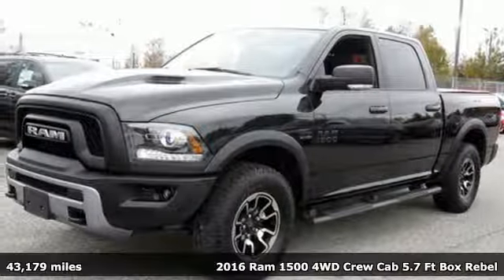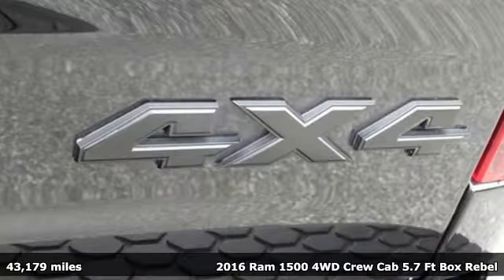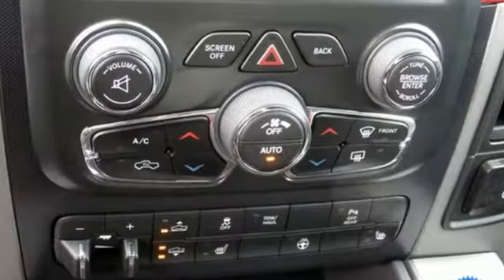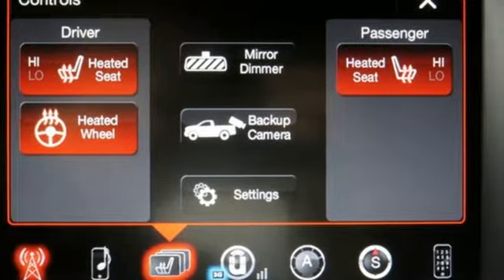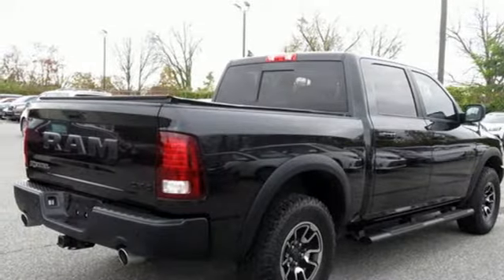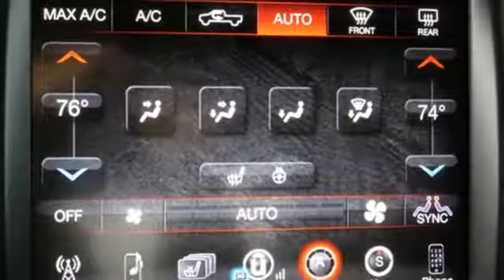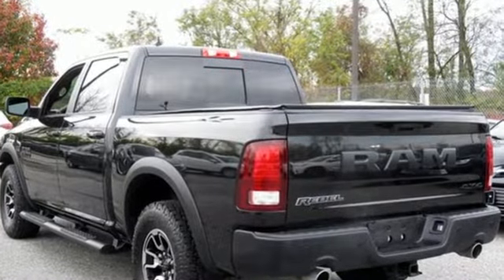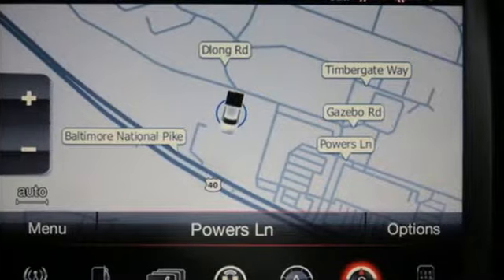Used 2016 Ram 1500 Baltimore, MD 5SU16630 - SOLD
Year: 2016
Make: Ram
Model: 1500
Trim: Rebel
Engine: HEMI 5.7L V8 Multi Displacement VVT
Transmission: 8-Speed Automatic
Color: Gray
Interior: Black
Mileage: 43179
Stock #: 5SU16630
VIN: 1C6RR7YT4GS416630

Address:
6624 A Baltimore National Pike